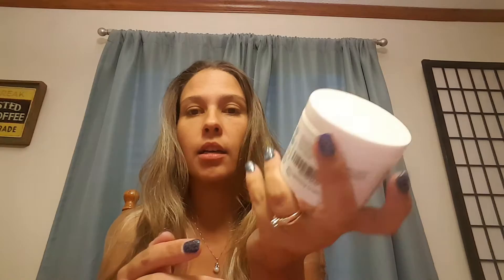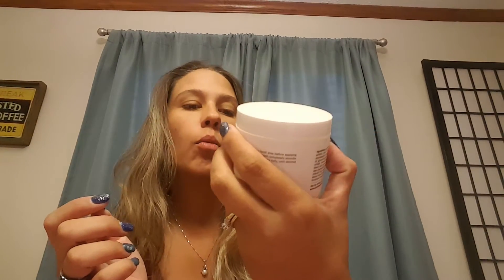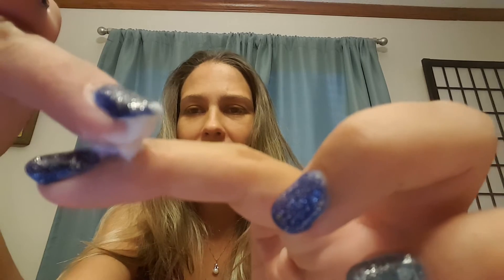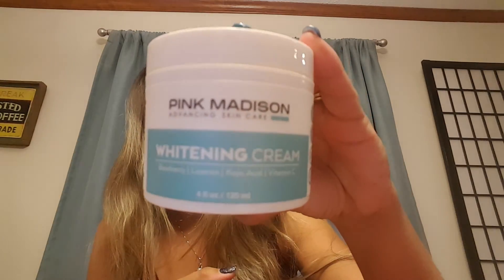Pink Madison - Whitening Cream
oh How I love LOVE LOVE LOVE Pink Madison.  All of their products are awesome.  Here is their Whitening cream.  Works great on your elbows and your face.  It smells great too.